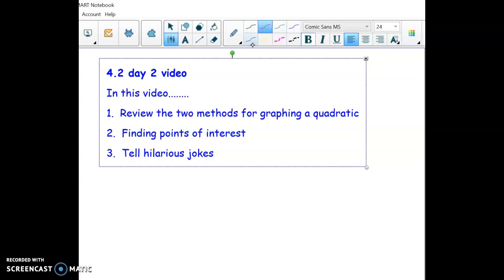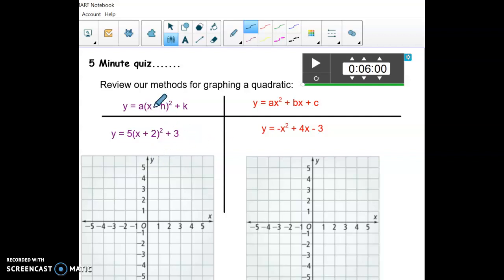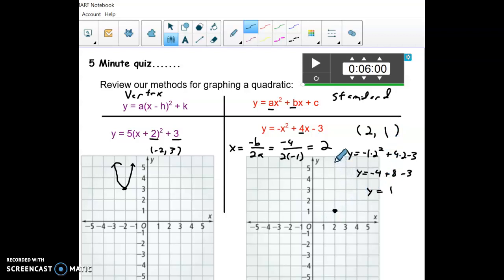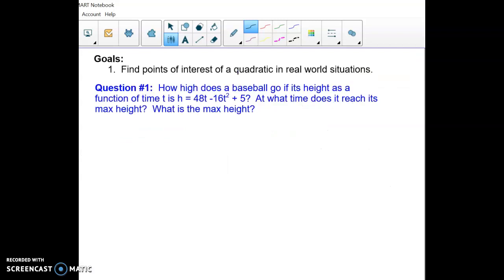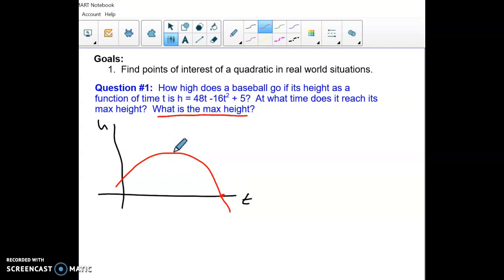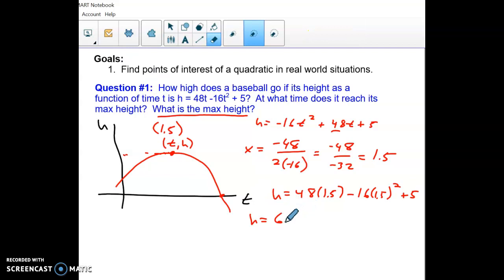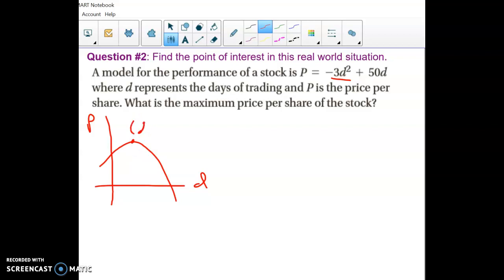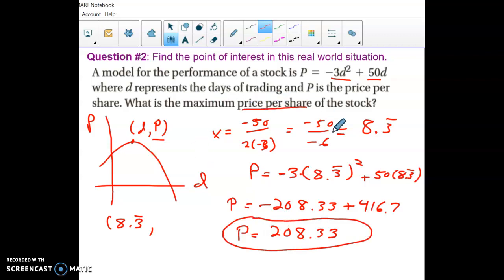Section 4.2 day 2